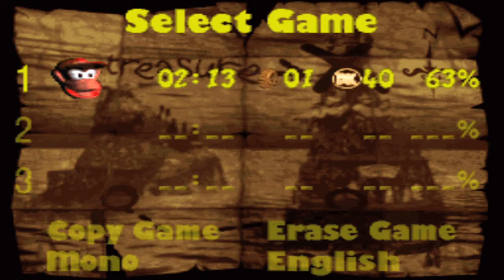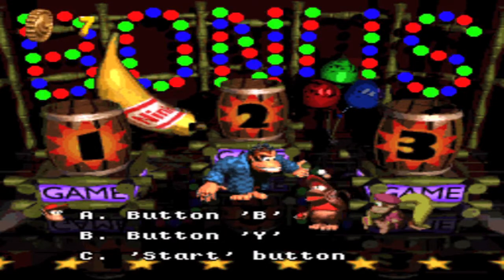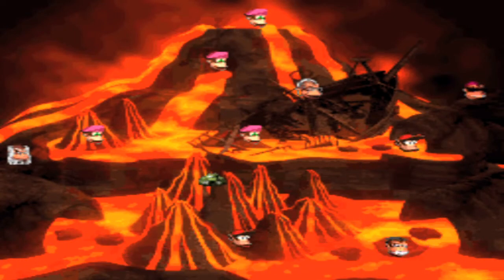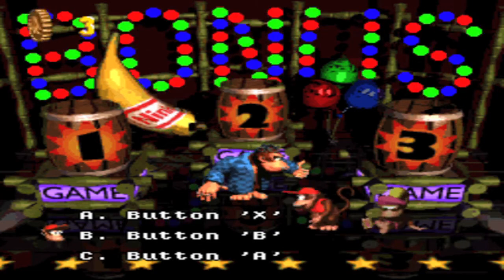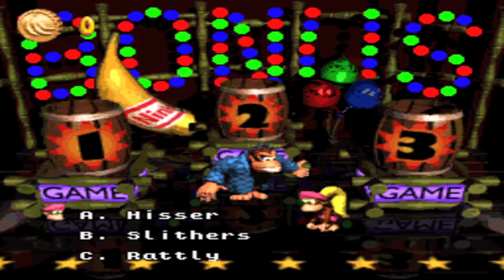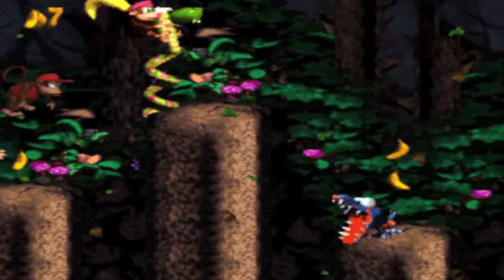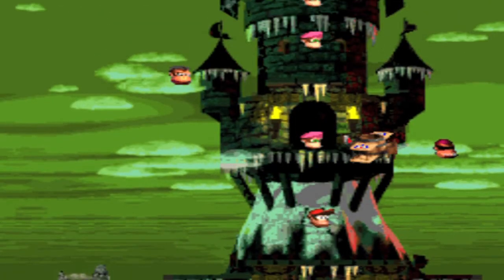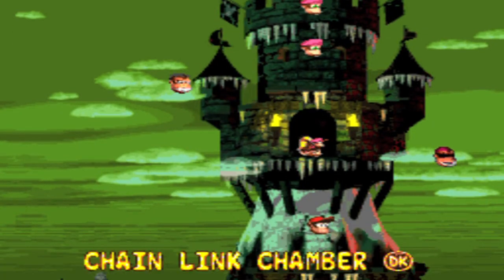Let's Play Donkey Kong Country 2 102% Part 13 Swanky's Swagger!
We play Swanky's Bonuses games and finish off with 102%! (Sort of. ) And find great ways for banana coin grinding!